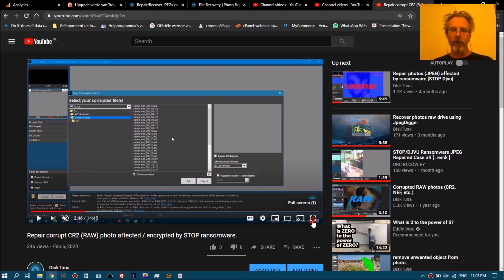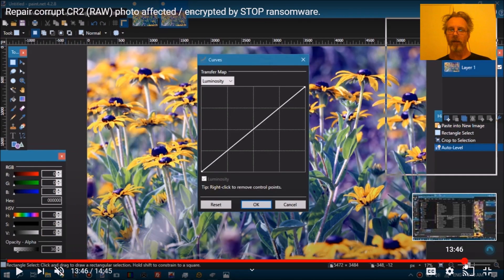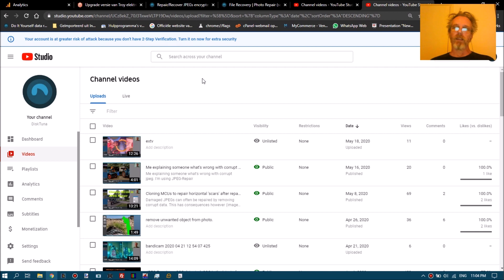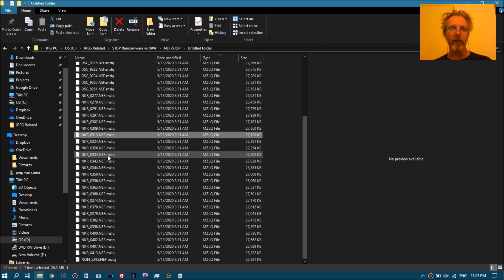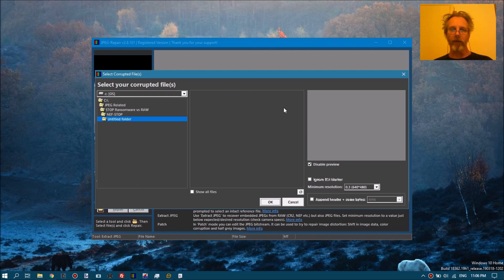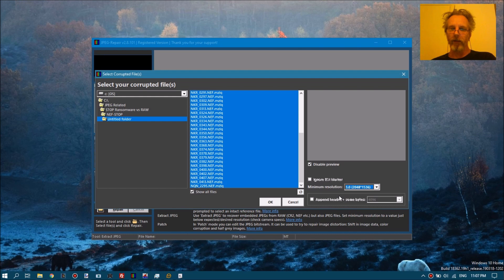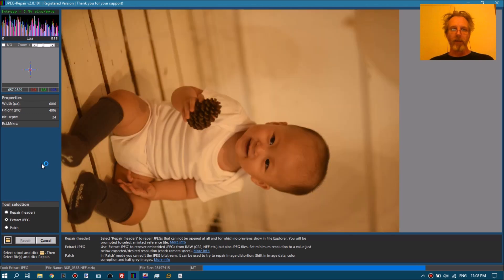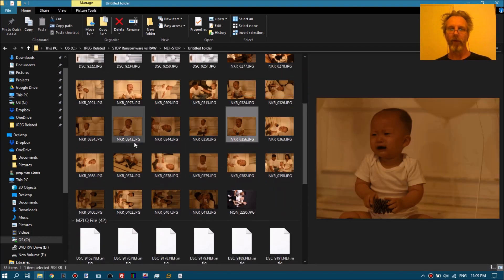Full resolution JPEGs from Nikon RAW (NEF) photos affected by STOP - DJVU ransomware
Please note that I am not a ransomware expert! I only happened to discover that JPEG-Repair, a tool not specifically designed to repair ransomware corruption can repair photos affected by members of the STOP DJVU ransomware family. I can not help with removal of ransomware or repairing other file types.

Where getting the embedded JPEGs from Canon RAW (CR2) is quite complex as the embedded JPEG itself is damaged by the encryption, the full resolution JPEG embedded in a Nikon NEF RAW photo survives encryption.
Therefor we can use the Extract tool in JPEG-repair to save full resolution JPEGs from NEF files. This video shows you how.

Extensions: .STOP, .SUSPENDED, .WAITING, .PAUSA, .CONTACTUS, .DATASTOP, .STOPDATA, .KEYPASS, .WHY, .SAVEfiles, .DATAWAIT, .INFOWAIT,.djvut .pdff, .tro, .tfude, .tfudeq, .tfudet, .rumba, .adobe, .adobee, .blower, .promos, .promoz, .promock, .promoks, .promorad, .promorad2, .kroput, .kroput1, .charck, .pulsar1, .puma, .pumax, .pumas, .shadow, .djvu, .djvuu, .udjvu, .djvuq, .uudjvu, .djvus, .djvur, .klope, .kropun, .charcl, .doples, .luces, .luceq, .chech, .proden, .drume, .tronas, .trosak, .grovas, .grovat, .roland, .refols, .raldug, .etols, .guvara, .moresa, .verasto, .hrosas, .kiratos, .todarius, .hofos, .roldat, .dutan, .sarut, .fedasot, .browec, .norvas, .ferosas, .rectot, .skymap, .mogera, .rezuc, .stone, .redmat, .lanset, .davda, .poret, .pidon, .heroset, .myskle, .boston, .muslat, .gerosan, ,vesad, .horon, .neras, .dalle, .lotep, .nusar, .litar, .truke, .besub, .cezor, .lokas, .godes, .budak, .vusad, .herad, .berosuce, .gehad, .gusau, .madek, .tocue, .darus, .lapoi, .todar, .dodoc, .bopador, .novasof, .ntuseg, .nelasod, .mogranos, .cosakos, .nvetud, .lotej, .kovasoh, prandel, .zatrov, .masok, .ndarod, .access, .format, .brusaf, londec, .krusop, .nasoh, .nacro, .pedro, .mtogas, .coharos, .nuksus, .vesrato, .masodas, .stare, .cetori, .carote, .shariz, .gero, .hese, .geno, .seto, .peta, .moka, .meds, .kvag, .domn, .karl, .nesa, .boot, .kuub, .noos, .reco, .xoza, .bora, .leto, .werd, .nols, .coot, .derp, .nakw, .toec, .mosk, .lokf, .peet, .grod, .kodg, .mbed, .zobm, .rote, .msop, .hets, .righ, .gesd, .merl, .nbes, .mkos, .redl, .piny, .kodc, .nosu, .reha, .topi, .npsg, .btos, .repp, .alka, .bboo, rooe – Source